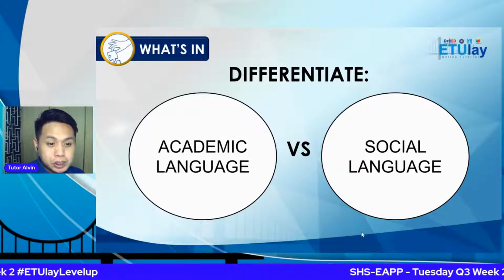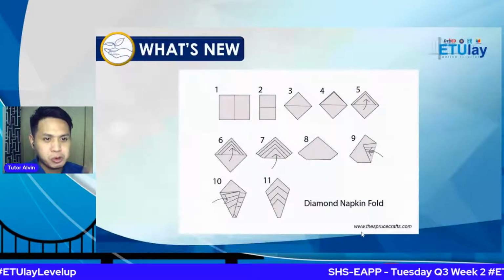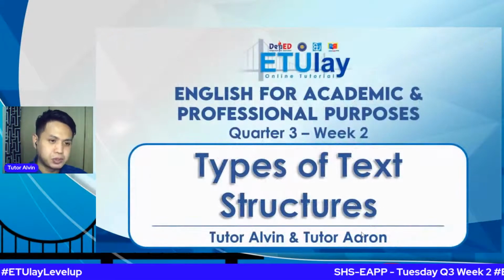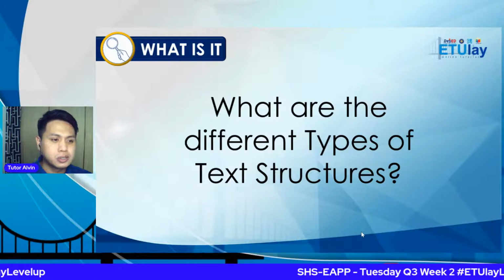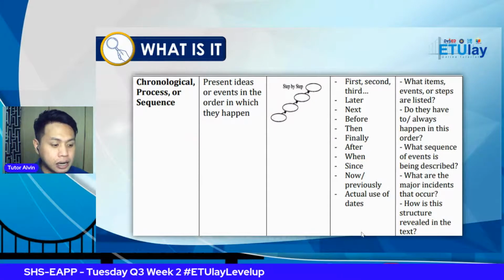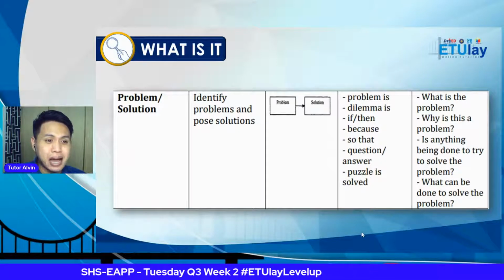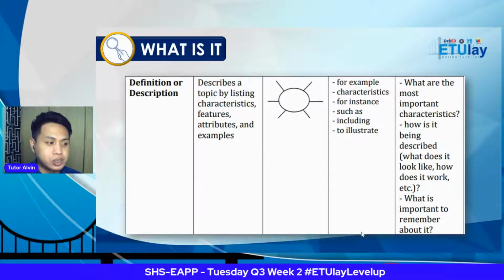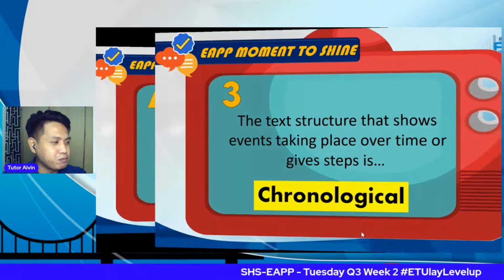SHS-EAPP - Tuesday Q3 Week 2